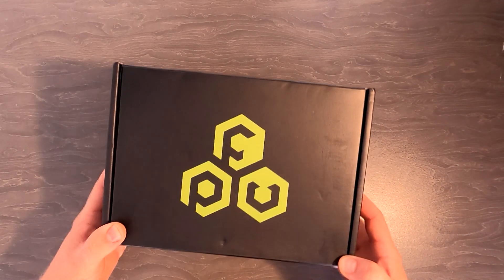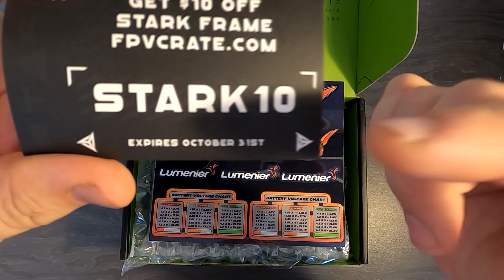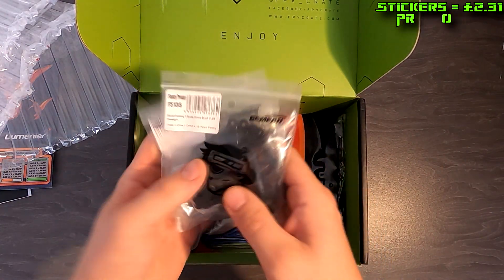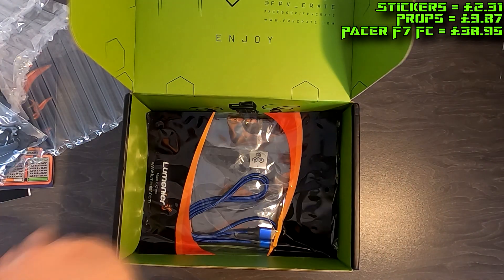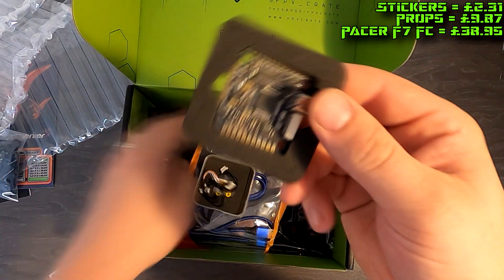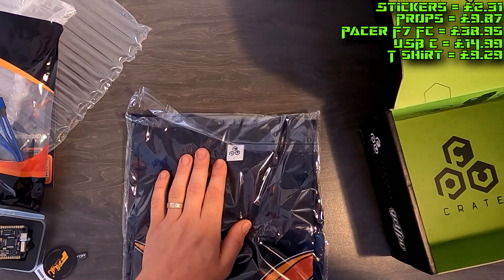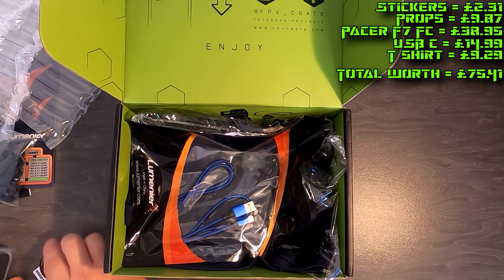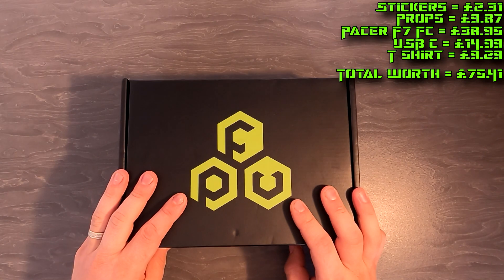FPV Crate September 2020 🤑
Opening of the September 2020 FPV Crate
I'm still experimenting with my camera. If anyone has suggestions on what settings to use for a GoPro Hero 8 Black let me know.

and grab yourself a subscription box. Really good value for money and over a few months get enough parts to build a full quad.

Also huge thank you to Viper_FPV for sending me an awesome T-shirt last month. Go check out his channel here,